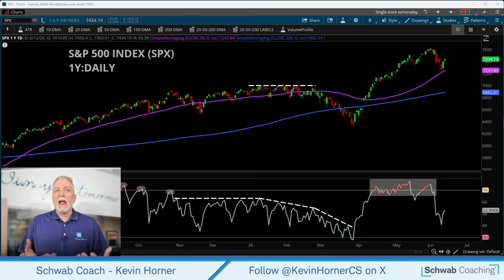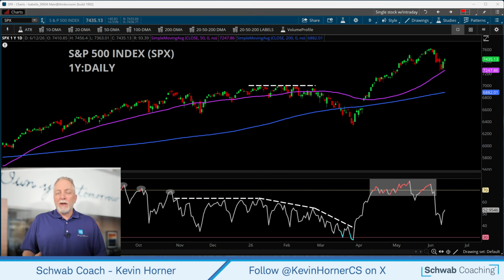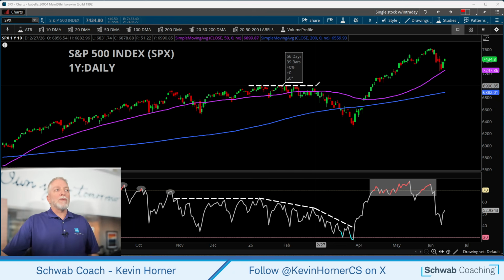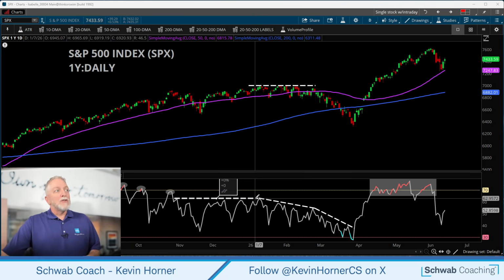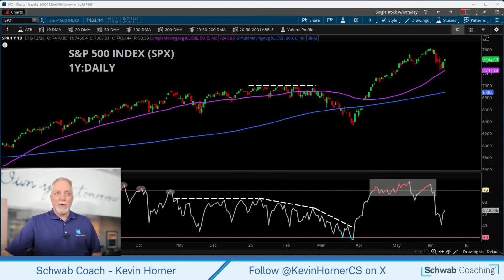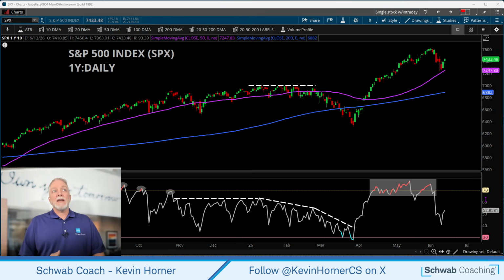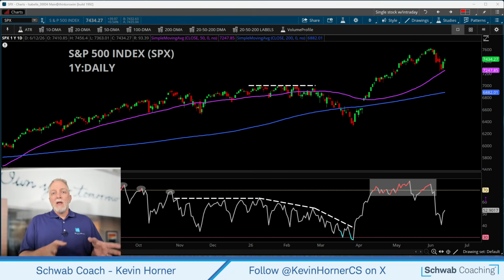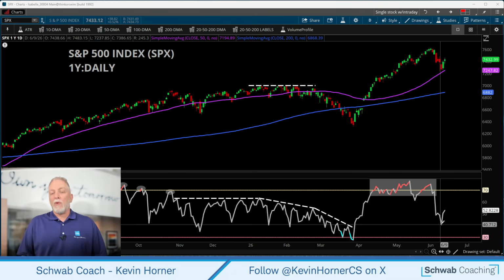RSI Context | Kevin Horner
Discussing the Relative Strength Index (RSI) indicator and its important levels.
0626-XTWG